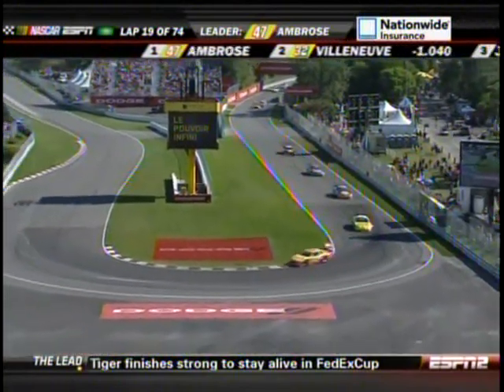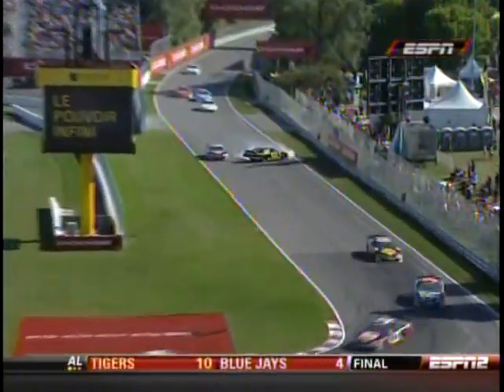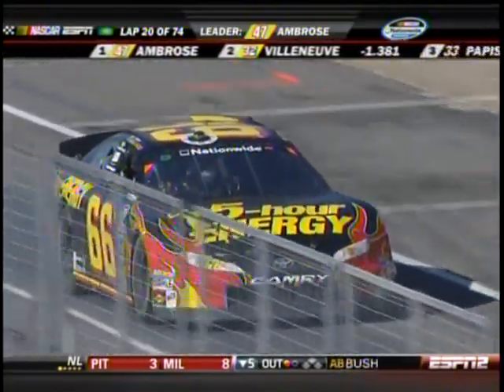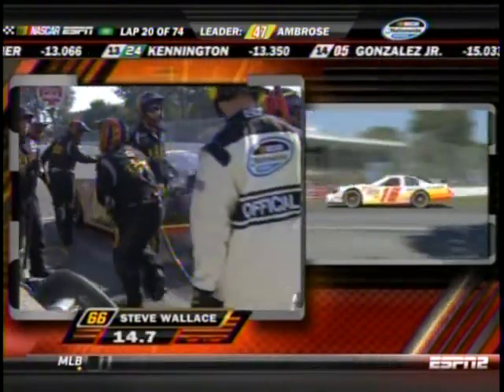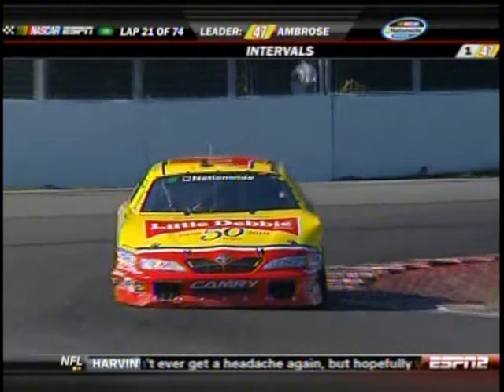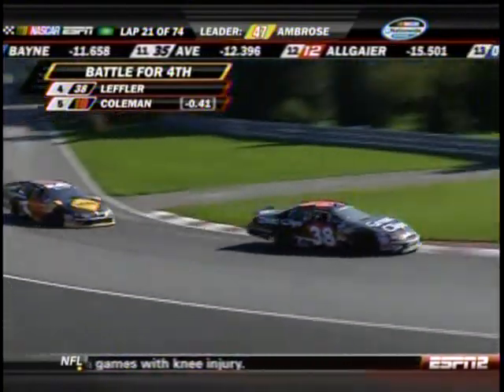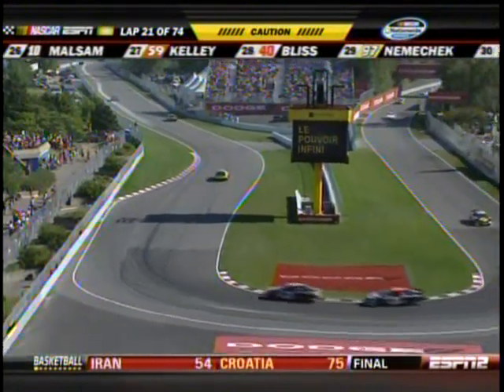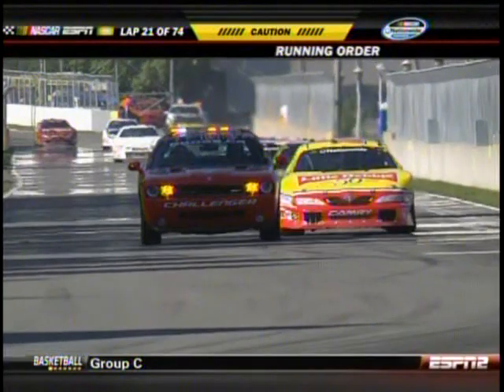2010 NAPA Auto Parts 200 - Ron Fellows vs. Steve Wallace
Ron Fellows gets into Steve Wallace, spinning him out. After Steve pits he starts leaving fluid on the racetrack. Steve even gives Ron the finger moments after the caution came out.

Michael Annett's spin is also included in this video.